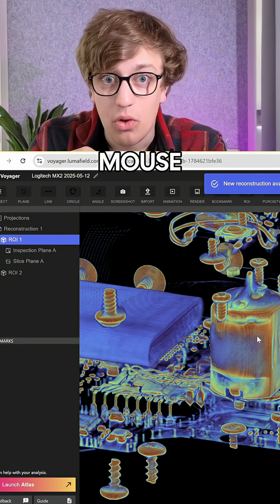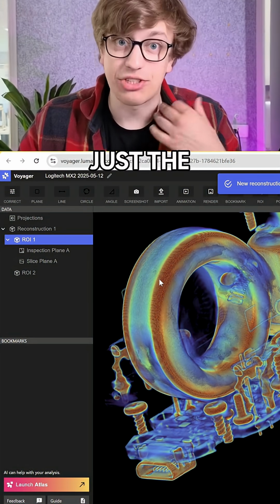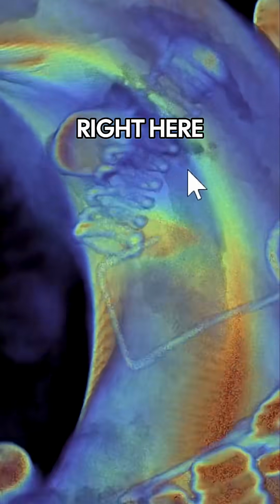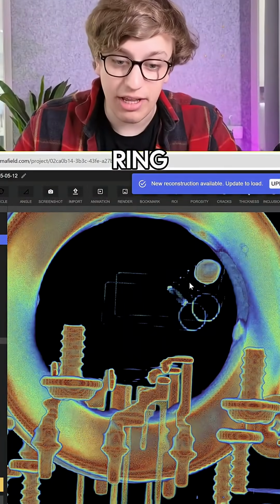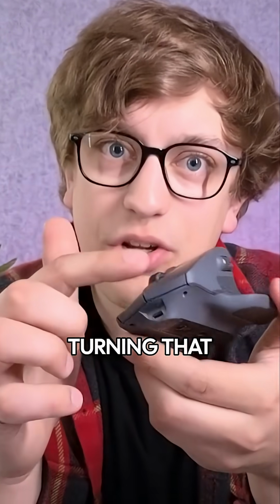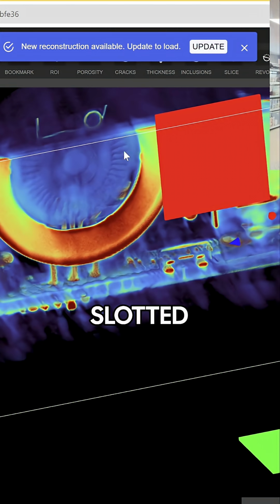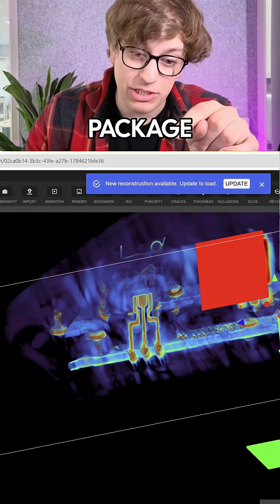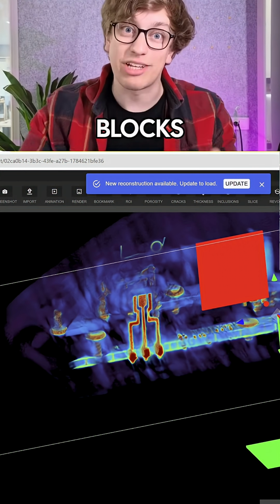How Does A Mouse Scroll Wheel Work?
Main shooter - Sony A7siii
Insta360 Cameras (free selfie stick with this link!)
Gimbal - DJI RS 2
Pocket Gimbal